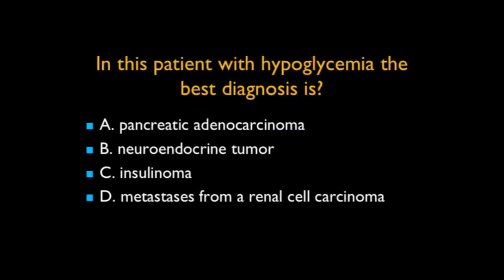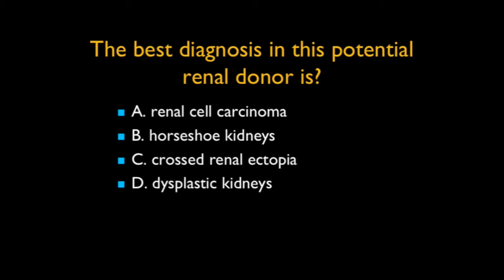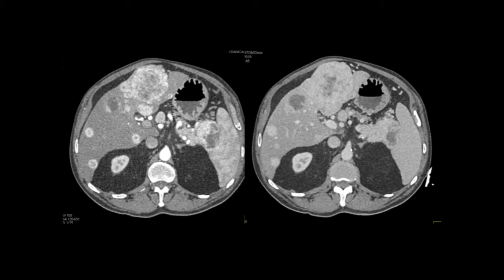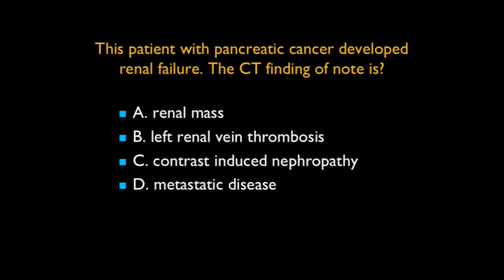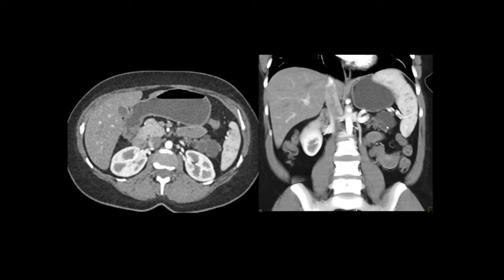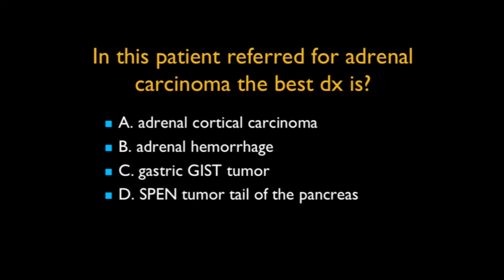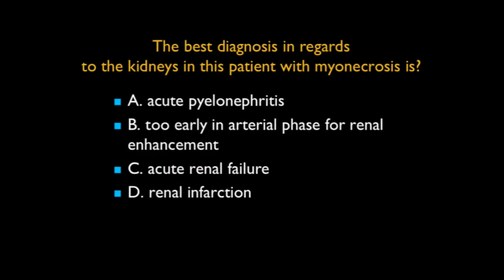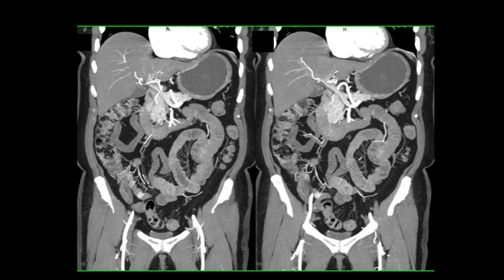September 2018 Quiz